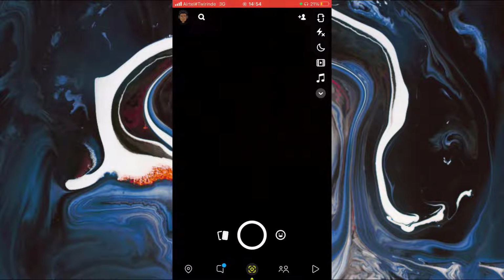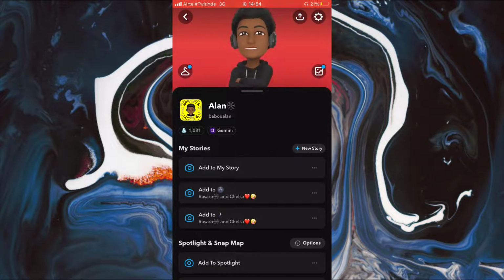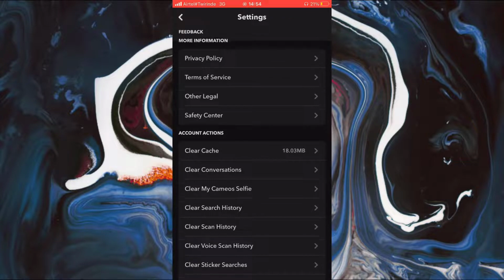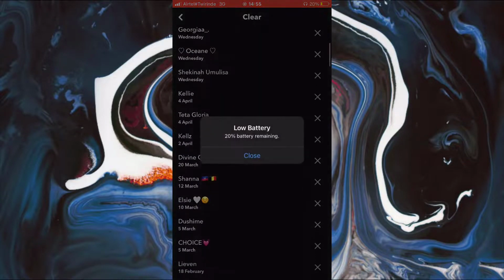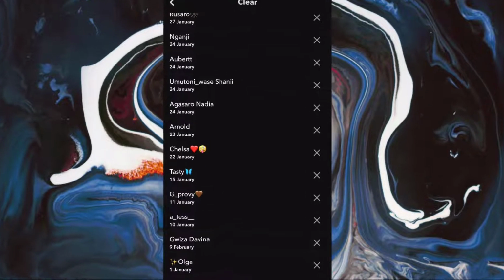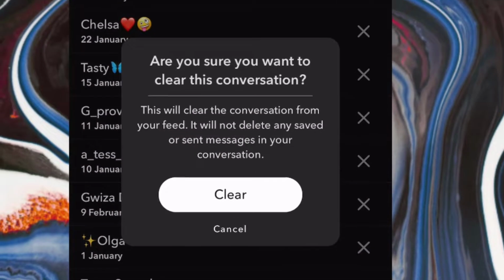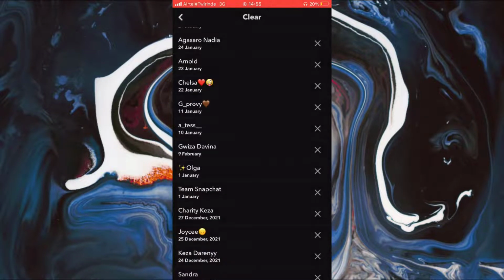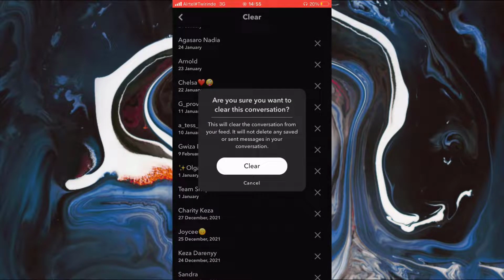how to clear all your snapchat conversations at once | How to Delete / Clear Snapchat Chats 2022